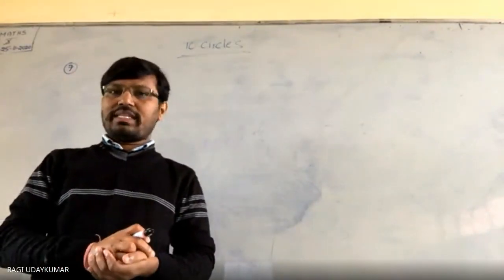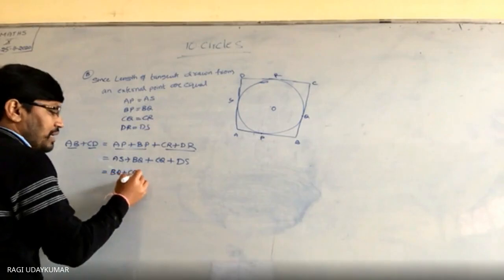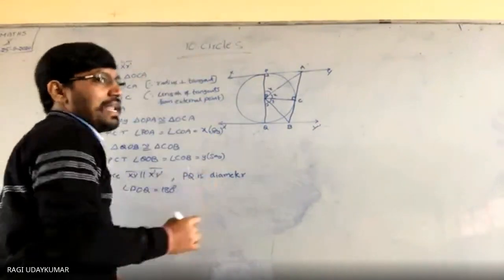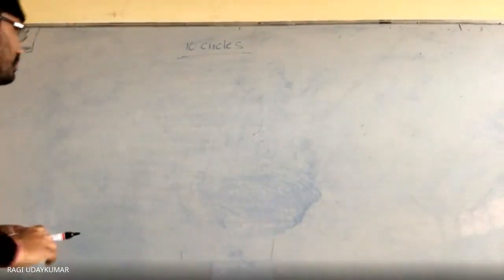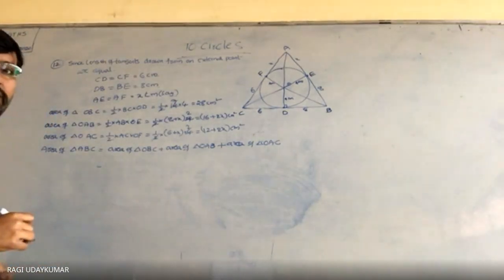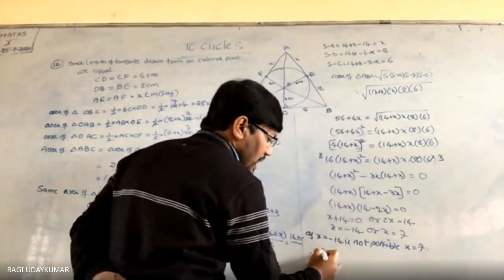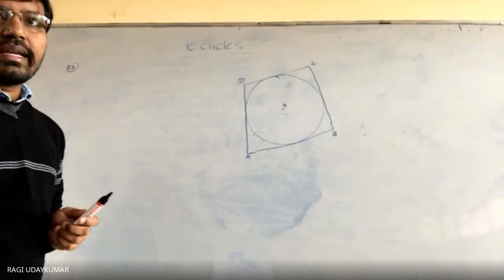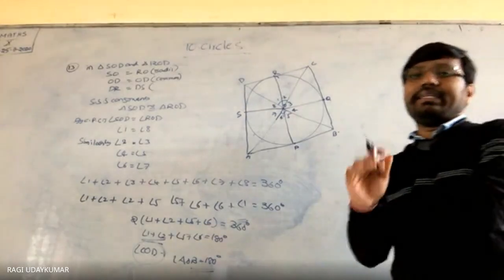CLASS 10 MATHS NCERT# EX 10.2 7 TO 13